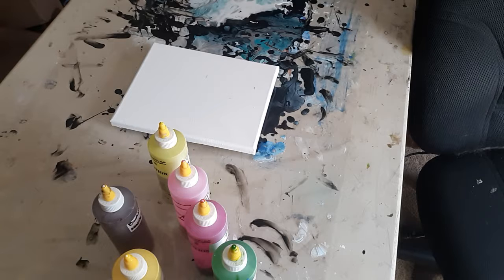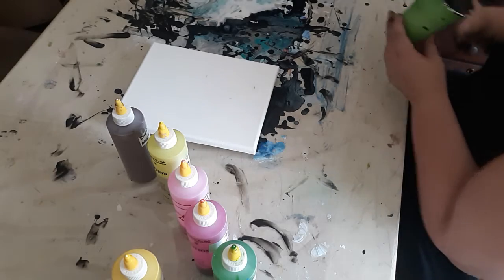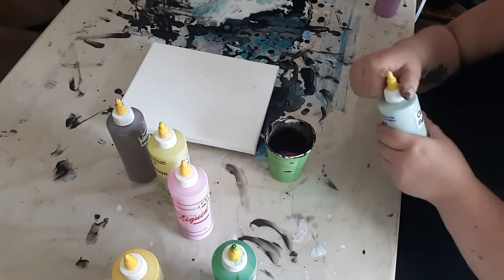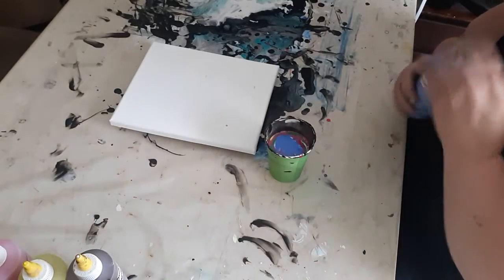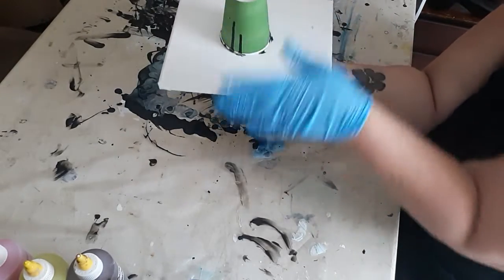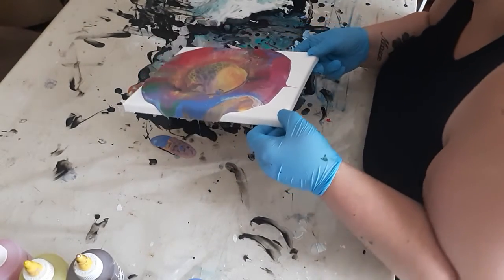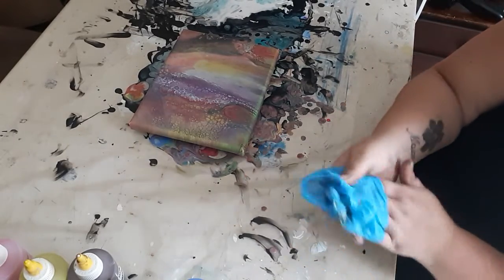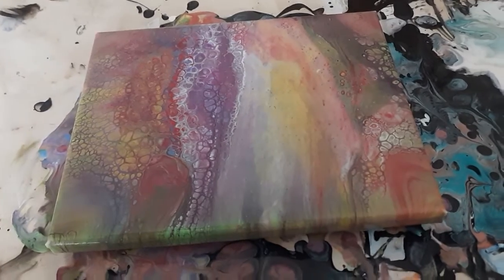#213 Using up some paints (flip cup style) (YT100 51)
in this video I'm using up some paints in older bottles. kinda like the results.

💙Dont forget to rate this video 👍or👎.